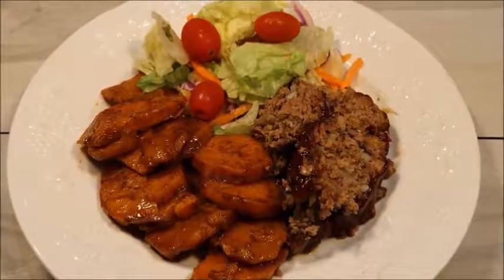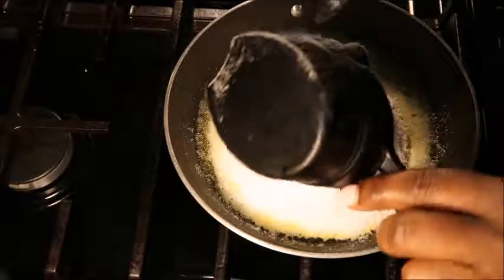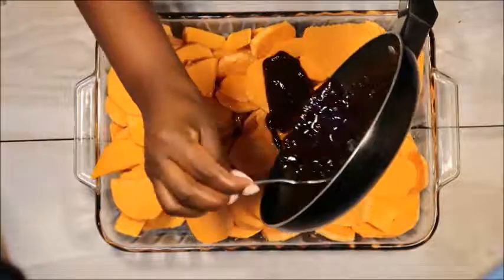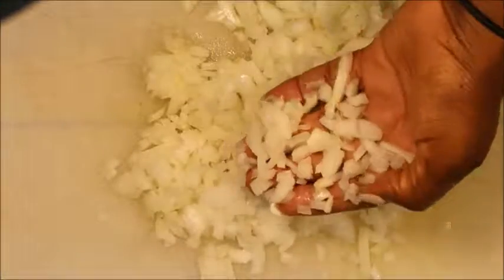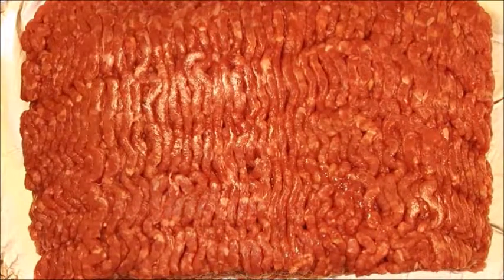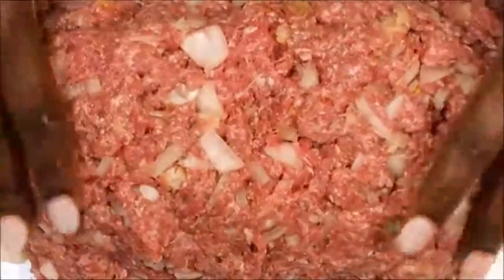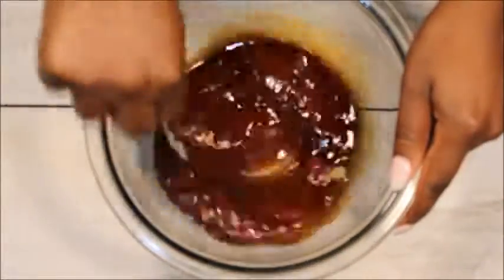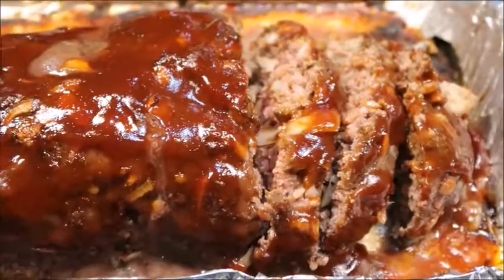Easy Recipes: Yams and Meatloaf- EP. 1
Hi Fam!

Thank you for coming to my channel. I hope you enjoy this recipe of Yams and Meatloaf with a side salad.

Baked Candied Yams Ingredients

* 5 medium sized yams

* 8 tbsp salted butter

* 1 tsp ground cinnamon

* ½ ground nutmeg

* ¼ ground clove

* ¼ ground ginger

* 1 cup granulated sugar

* ¼ cup brown sugar

* 1 tbsp pure vanilla extract

9x13 bake dish

Instructions

1. Preheat the over to 350F

2. Wash the yams

3. Peel, then chop the yams about ½ in thick.

4. Place the yams into a 9x13 bake dish.

5. Place the butter into a medium sized pot, the melt it over medium heat.

6. Once the butter is melted, and dried seasoning.

7. Turn the stove off. Mix the ingredients, then add in the vanilla extract.

8. Pour the candied mixture over the yams, and try to coat all yams with the
    candied mixture.

9. Next, cover the bake dish with foil, then bake the yams in the oven for 30 minutes.
10. Remove the yams from the oven, and baste them with the candied mixture.

11. Cover the yams, and bake them for another 15-20 minutes.

12. Remove the yams from the oven, and let them sit for about 10 minutes before serving.

Simple Meatloaf Ingredients

* 2 pounds lean gound beef
* ½ white onion diced
* 1 cup dried bread crumbs
* ½ cup milk
* 1 large egg
* 2 tbsp Worcestershire sauce
* 1 tsp salt
* 1 tsp basil
* 1 tsp oregano
* ½ tsp pepper
* ½ tsp crushed red pepper flake

* ½ cup ketchup
* 2 tbsp brown sugar
* 1 tbsp Worcestershire sauce

Instructions

1. Preheat the oven to 350 degrees. Lightly grease a 9x13 pan

2. In a large mixing bowl, knead together the ground beef, onion, bread crumbs,    milk, egg, worcestershire sauce, salt, basil, oregano, pepper, and red pepper flakes.

3. Shape the meat into a loaf and put it into the prepare pan. Bake in the 350 degree over for 45 minutes.
4. Mix up the glaze in a small bowl by whisking together the ketchup, brown sugar, and worcestershire sauce. Brush it over the hot meatloaf.

5. Increase the oven temperature to 400 degrees and bake an additional 15 minutes, or until the meatloaf reaches an internal temperature of 160 degrees F.